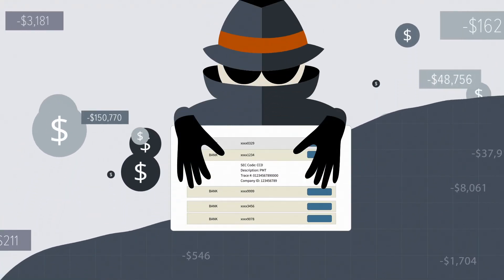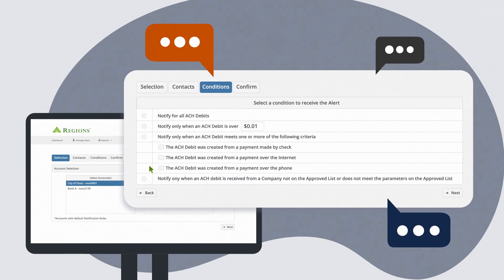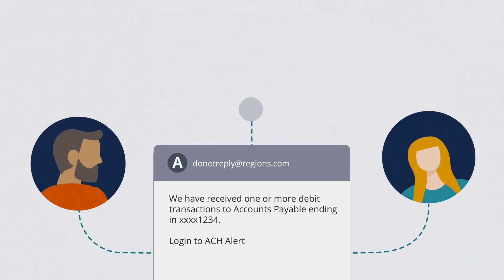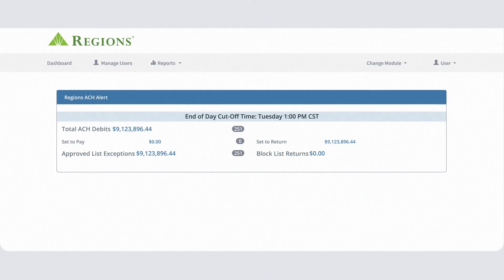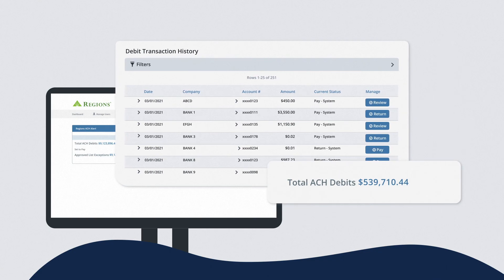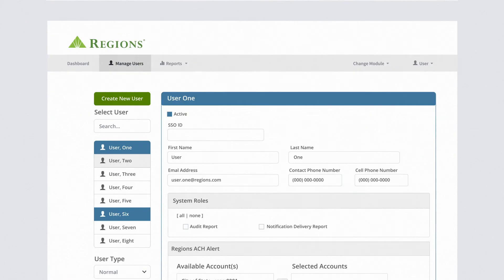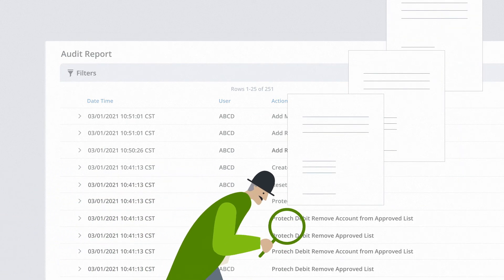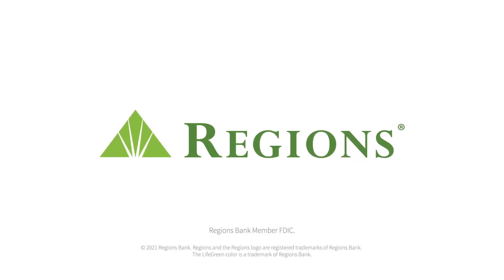How to Set Up Alerts for ACH Accounts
Protect your accounts and safeguard your finances from fraud with ACH Alert. It's easy to set up alerts - watch and learn now.